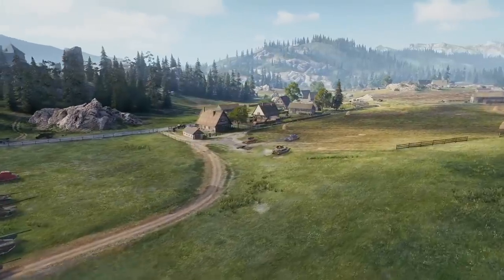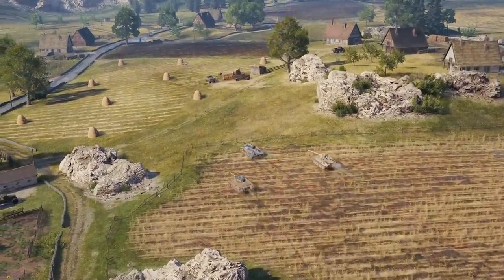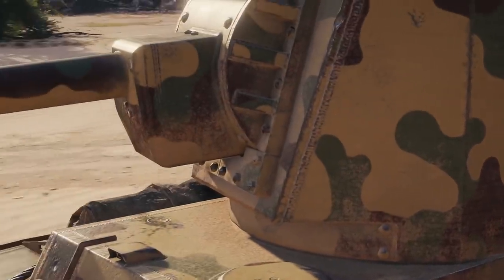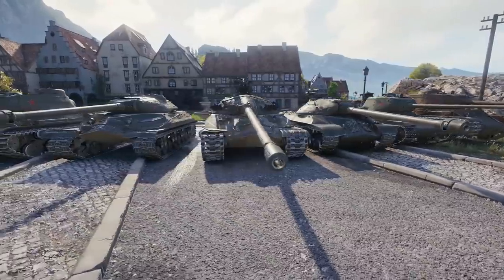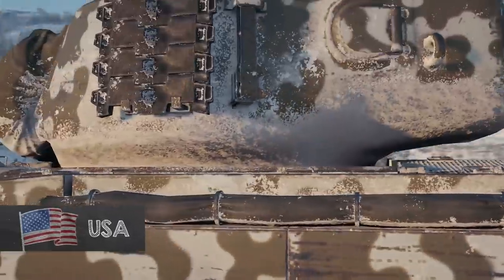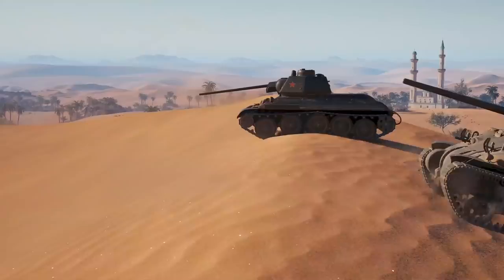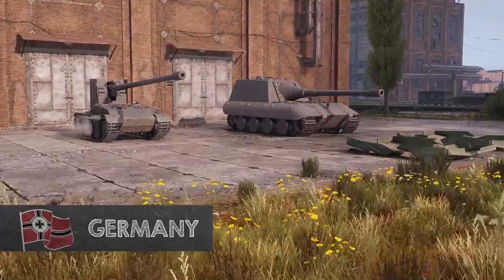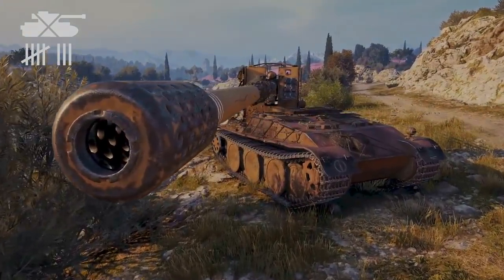Tank Academy #1: USSR, USA & Germany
The Tank Academy is a new video series that will help beginner players understand the basics of World of Tanks! This first episode is focused on the three main nations: USSR, USA and Germany. Enjoy!